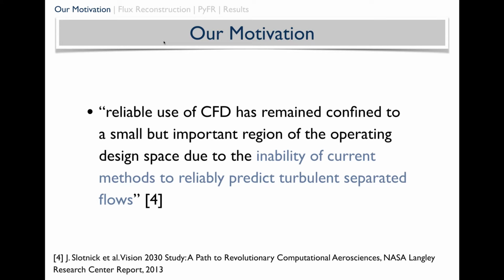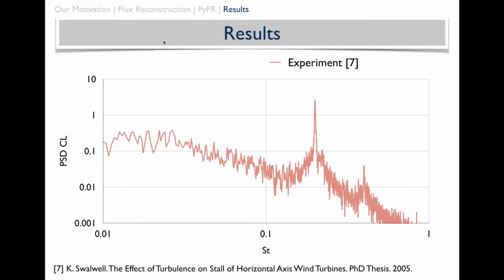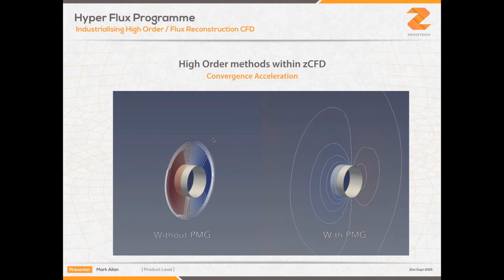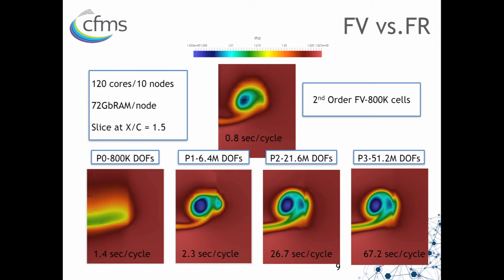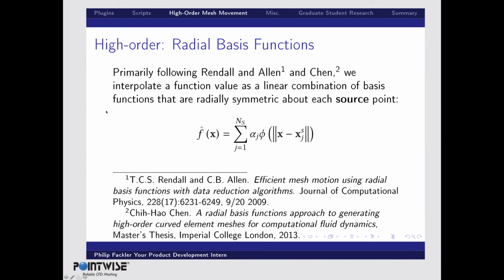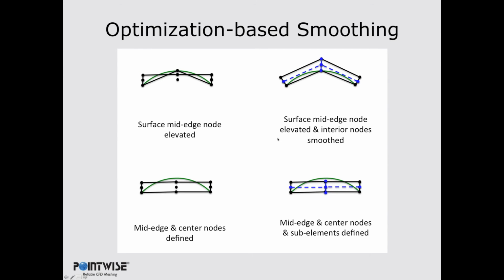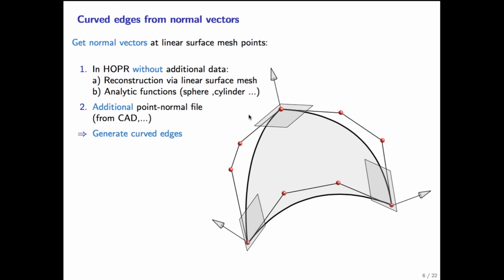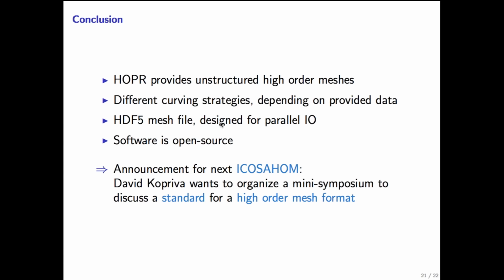High-Order CFD Technologies Webinar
The opportunity to hear about the development and industrialisation of HO CFD methods, gaining an appreciation of the current state of the art - as well as a view on the future capability. High-order CFD techniques are attracting considerable research interest, as they offer the potential for significantly more accurate fluid dynamics simulation - particularly in the age of many-core processors (such as GPUs).